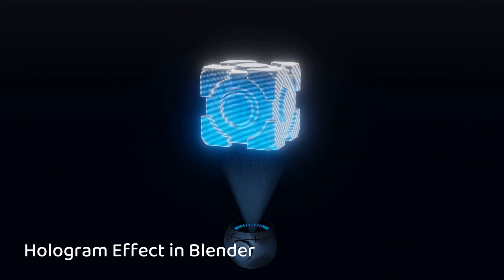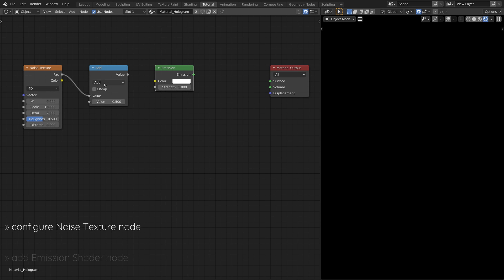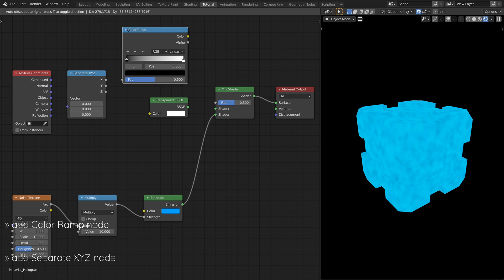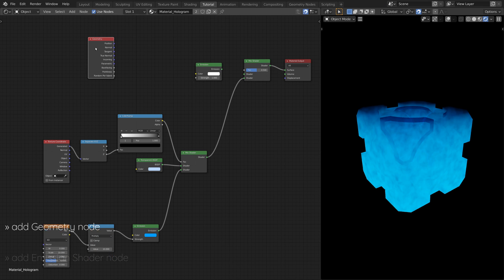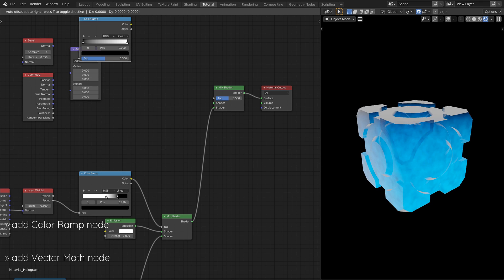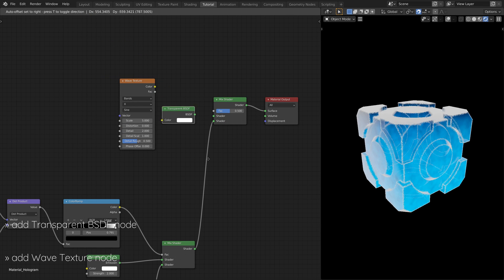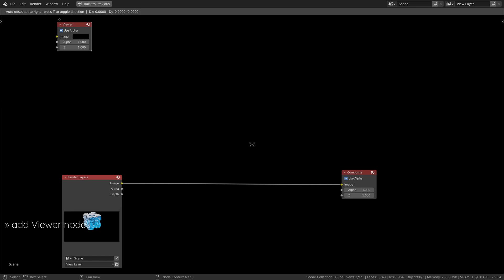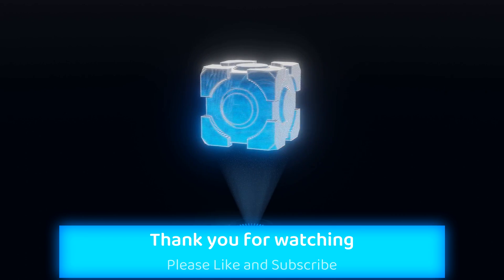Hologram Effect in Blender (Short Tutorial)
Holograms are a good way to give designs and logos a futuristic science fiction (scifi) aesthetics. This short tutorial shows how to create a hologram effect in Blender. This is done using shader nodes and compositing and can be applied to any 3D model to give it a futuristic scifi look. This short tutorial shows every step of the material creation process, with information helpful for both beginners and advanced 3D modelers. It demonstrates the use of many of the shader nodes.

☝️ More tutorials:
🧐 Summary:
- Holograms are widely used in scifi movies and animations, as they are a good way of adding some lighting to otherwise dark scenes.
- Welcome another Blender tutorial, where I will be showing you how to create a hologram effect, using the cycles render engine.
- First off, switch to the Shader Viewport and delete the Principled BSDF shader.
- Then, add a Noise Texture node, a Math node and an Emission Shader node.
- This subset of nodes, will create some noisy lighting for the hologram.
- Now, add a Mix Shader node and a Transparent BSDF Shader node, along with a Texture Coordinate node, a Separate XYZ node and a Color Ramp node.
- This subset of nodes, will make the hologram lighting become more faint towards the top.
- Next step is to add another Mix Shader node, and an Emission Shader node, along with a Geometry node, a Layer Weight node and a Color Ramp node.
- This subset of nodes will give more depth to the hologram by lighting up the faces that are facing sideways from the camera.
- Now, add yet another Mix Shader node, this time, with a Bevel node, a Geometry node, a Vector Math node, a Color Ramp node and an Emission Shader node.
- Be sure to set the Vector Math node to calculate the “Dot Product” of the two inputs.
- This subset of nodes will highlight the edges of the hologram model and make it’s details more visible.
- Next, add another Mix Shader node, along with a Wave Texture node and a Transparent BSDF shader node.
- I would suggest selecting a dark color for the transparent shader node.
- This subset of nodes will make the hologram look as if being constructed by horizontal scan lines.
- Now, switch to the Compositor Viewport and select the “Use Nodes” option.
- Then, add a Viewer node and render your scene, using the shortcut F12, to see the post-processed background image.
- Then, add a Glare node and set it to “Fog Glow” to get a glowing effect around the hologram.
- And there you have it, a complete hologram effect that you can use to beautify and enrich your scifi scenes.
- I hope you have found this tutorial helpful.